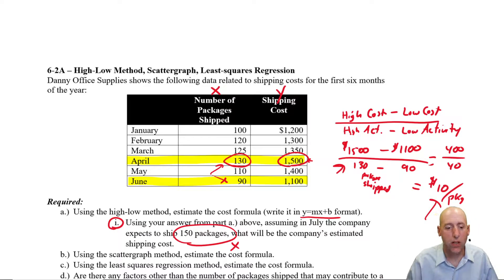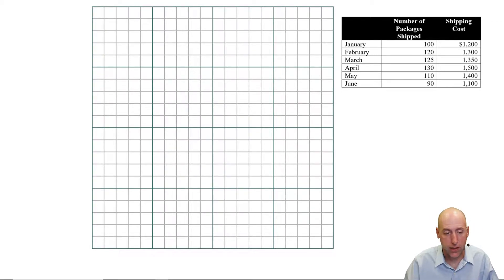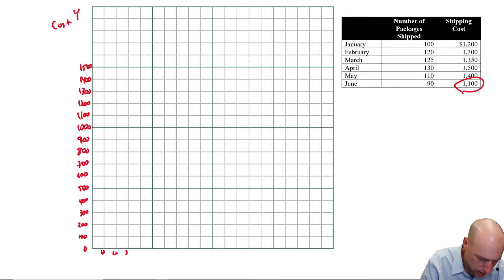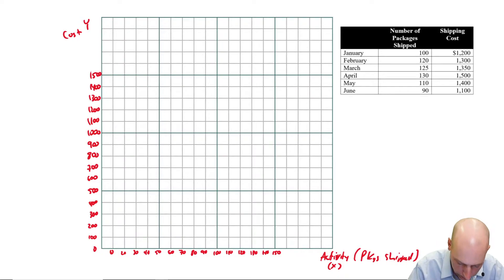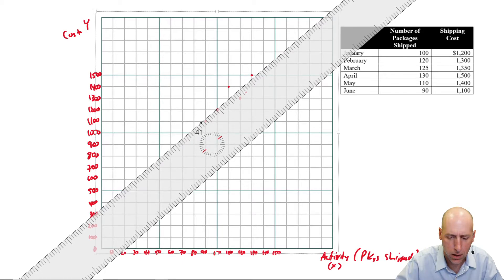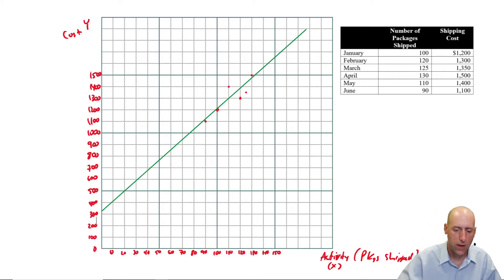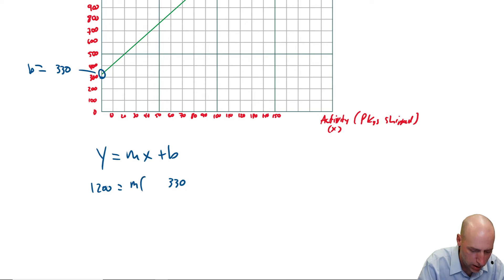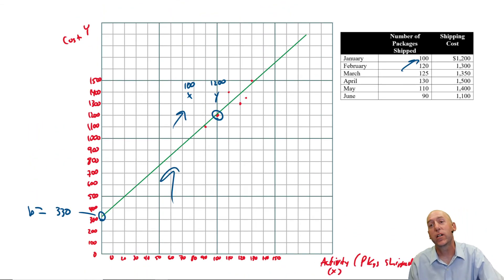MA20 - High-Low Method, Scattergraph, Least Squares Regression - Sample Problem Part 2